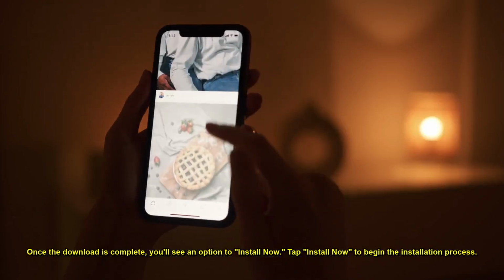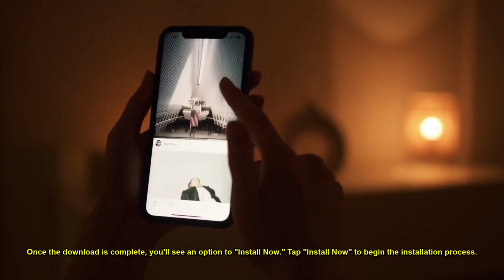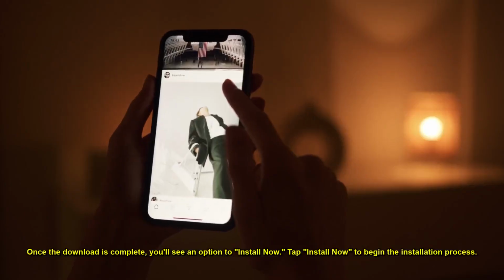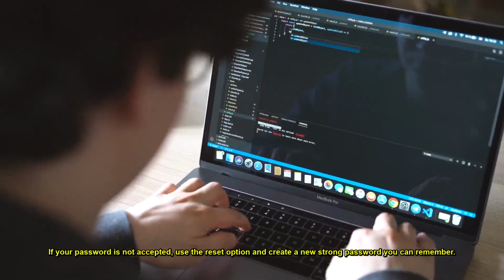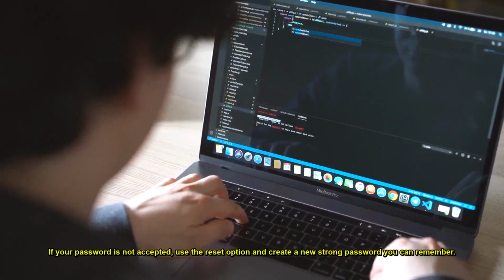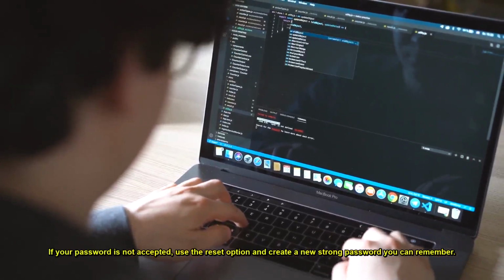How to download iOS 17 updates on iPhone - Beginner Guide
In this beginner-friendly guide, we’ll walk you through the simple steps to download and install iOS 17 updates on your iPhone. Whether you're a new iPhone user or just need a refresher, this video covers everything you need to know to ensure your device is up-to-date with the latest features and security enhancements. From checking your current iOS version to troubleshooting common issues, we’ve got you covered!